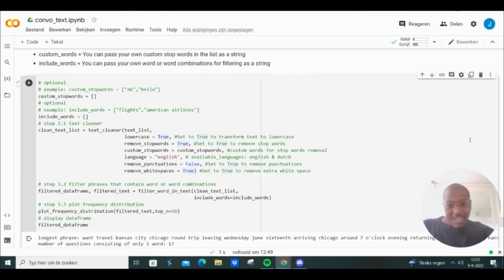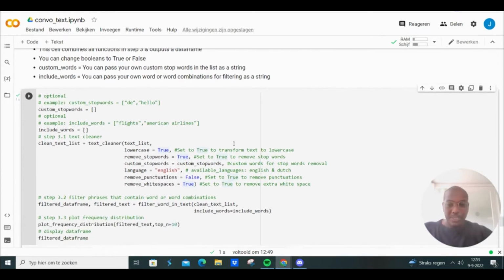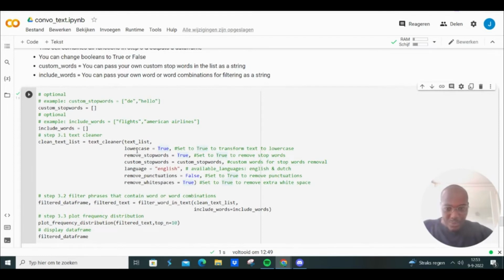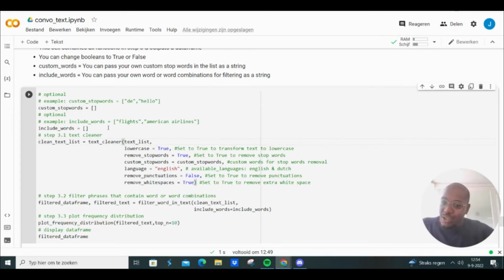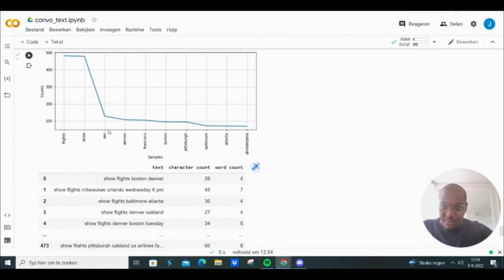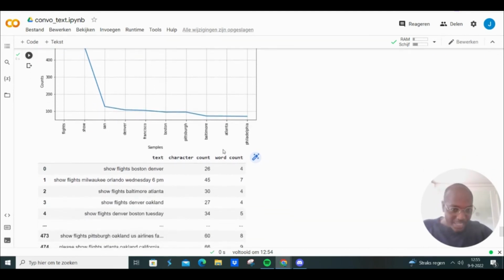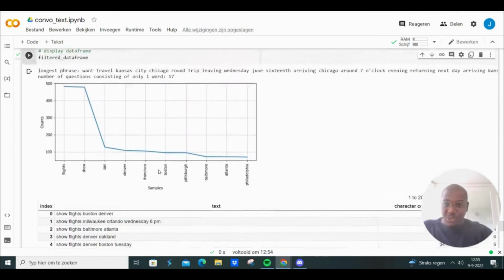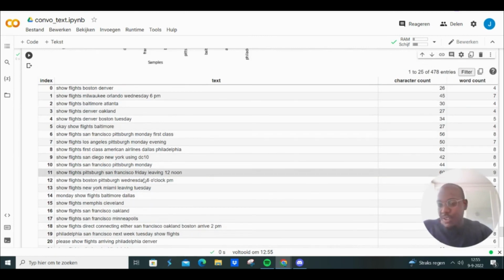Fri-Jays #3 | Text Analysis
"This takes you from manual scrubbing to an automatic washing machine!"

A new Fri-Jays is here (sorry, a few days later than expected!). Last week was all about our new partnership with Convoclub, a great community for conversational designers. Jason made a tool that makes their lives a little bit easier!